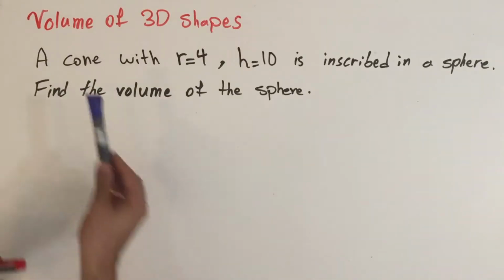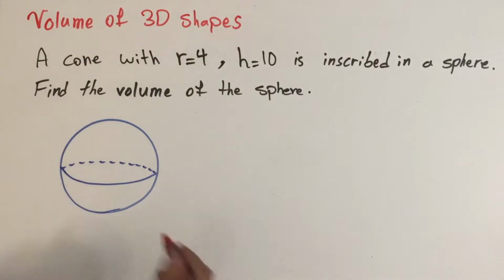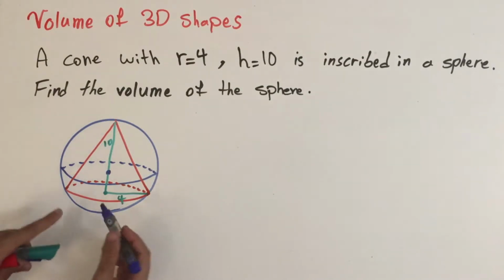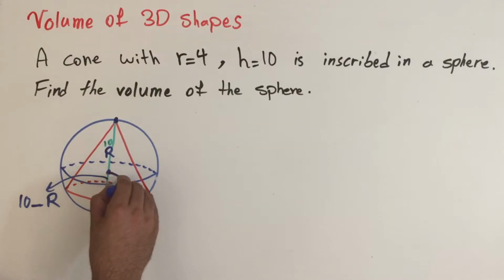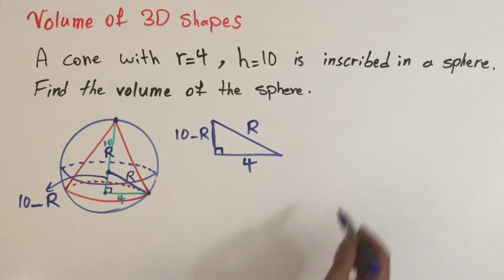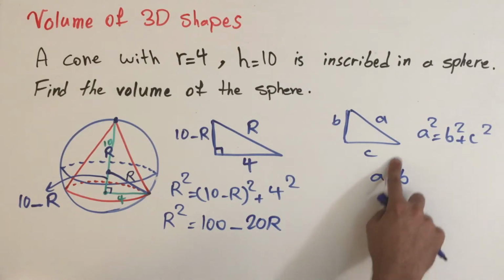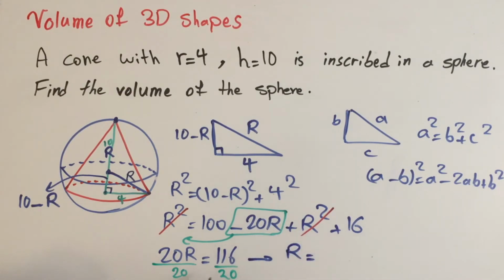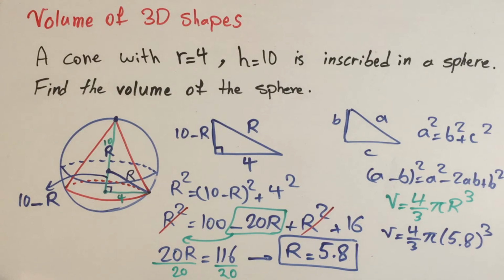Volume of 3D Shapes - Cone in a Sphere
This video explains how to find the volume of a sphere when a cone with specific measurements is inscribed in the sphere.